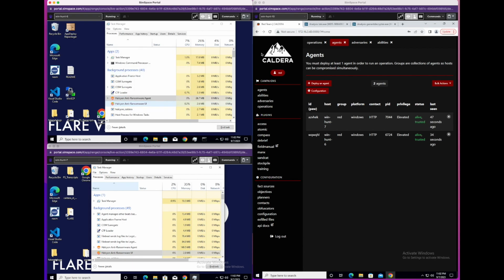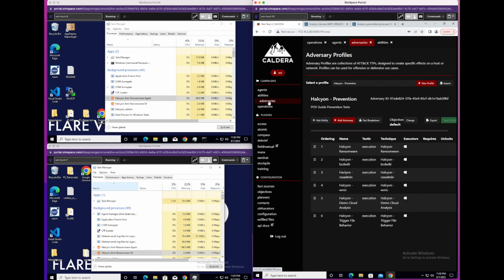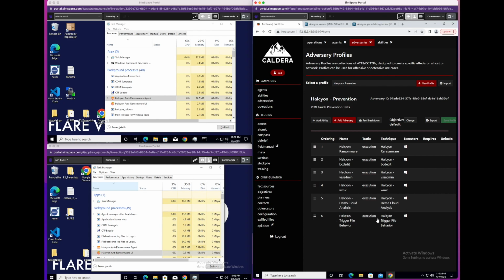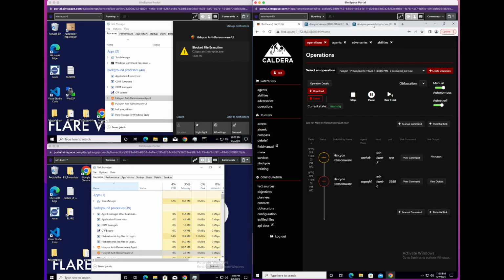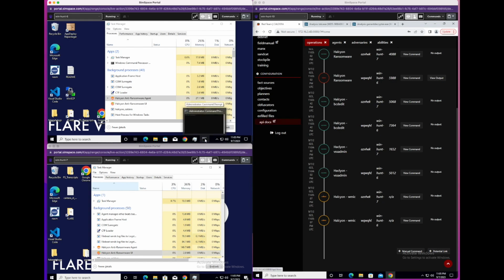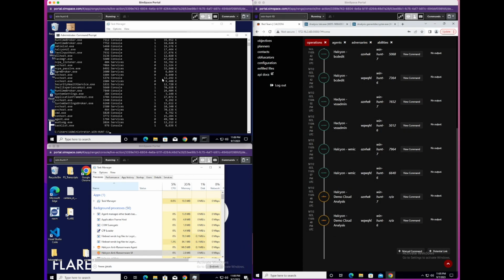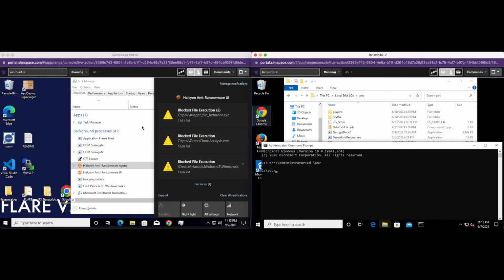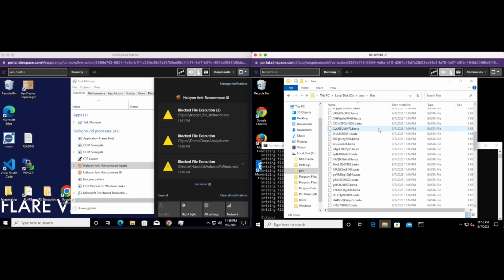Halcyon Ransomware Prevention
Halcyon Ransomware Prevention Demo